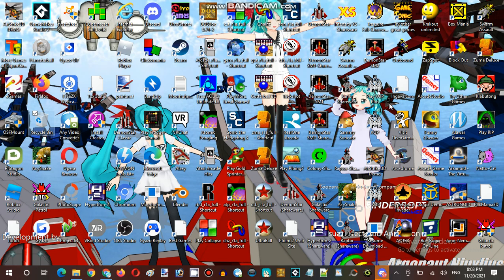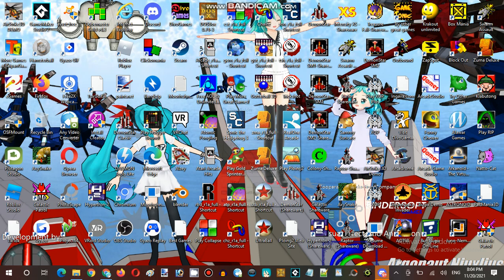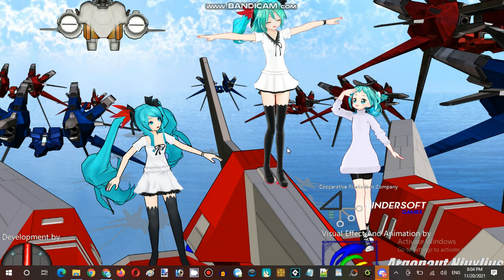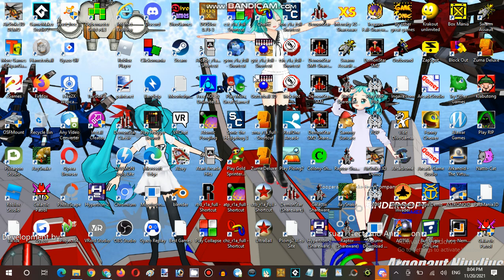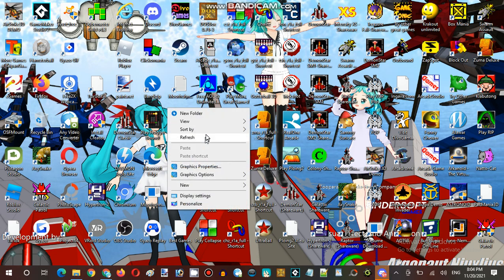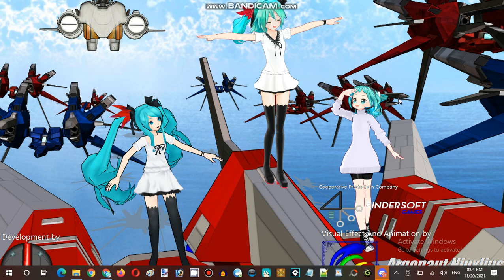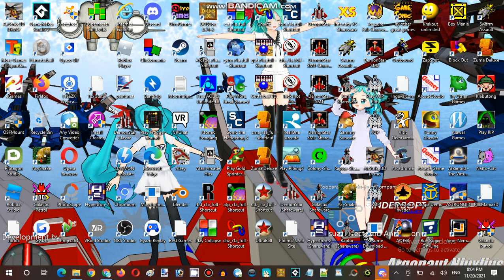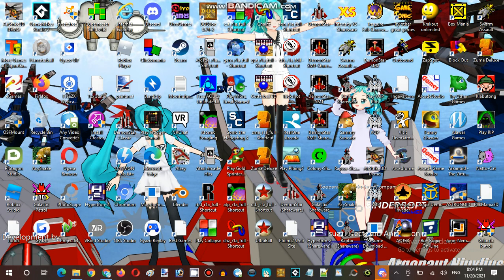Saturday Anime Night Time Streaming at Hunter's Server Establishment 01 Part 01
Video Recorder
Sound Editor